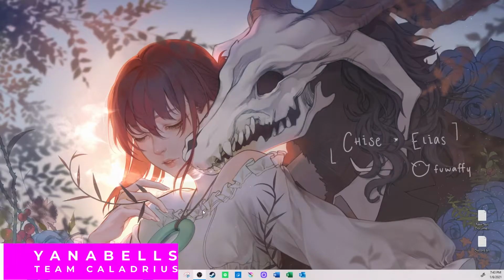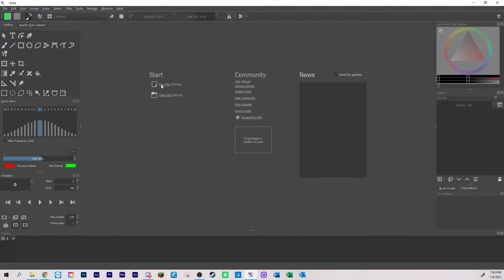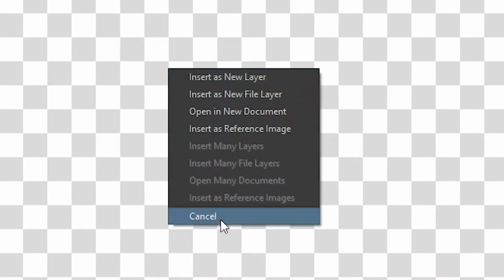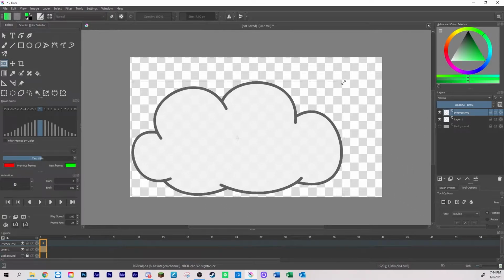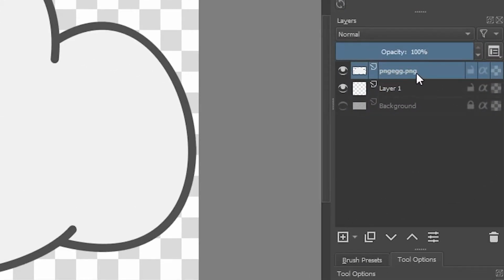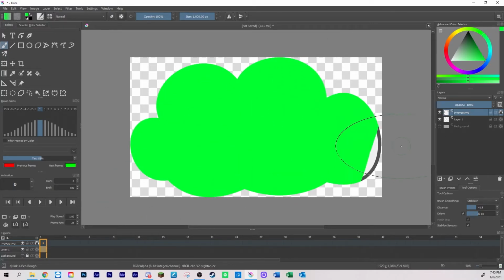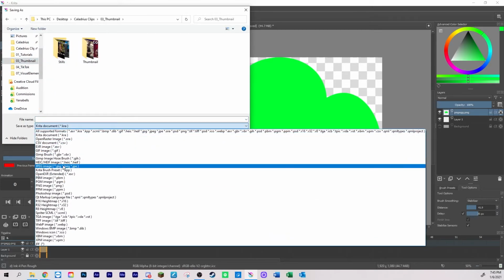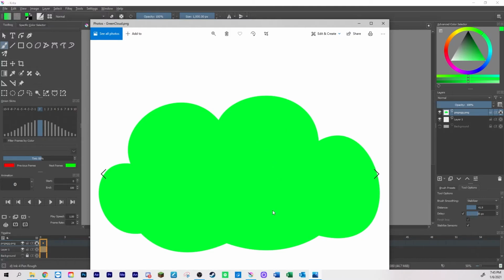(2021) How to Turn Any PNG into a Green Screen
Use your new green screen PNG file to customize your camera on stream!

Our goal is to support each other on the path to become successful streamers with a friendly community that cultivates good vibes and quality content. Our unique system helps take every team member to the next level by helping their content reach greater volumes of traffic across several social media platforms. The world of streaming can be daunting to tackle alone. Let's tackle the future of streaming together!

✨Video Graphics and Edits:✨
❤️ Yanabells:

     ⚈ Marshmello (Prod. by LuKremBo)